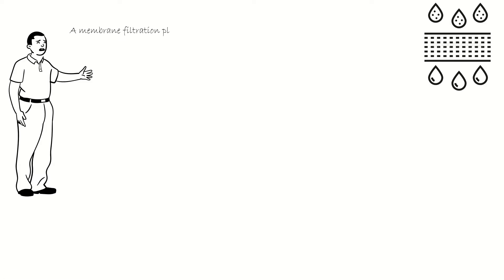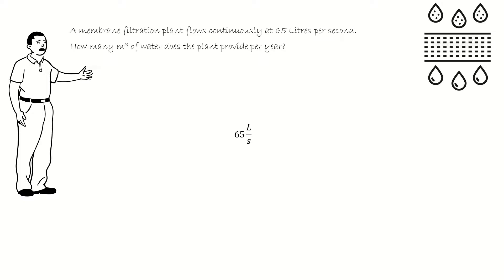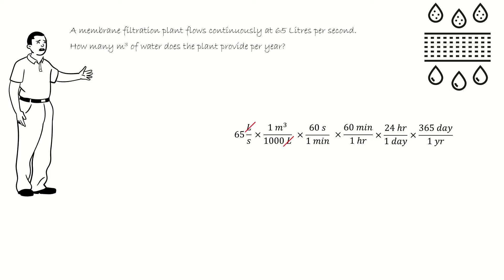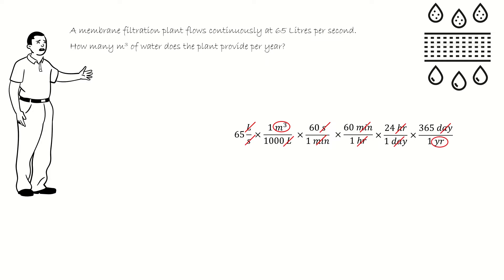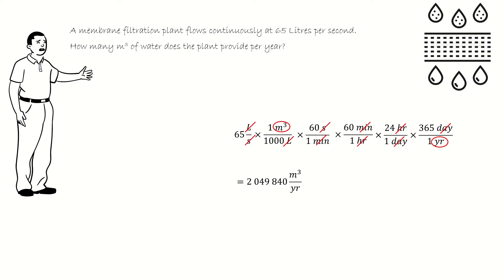Unit Conversion Practice Problem: Convert litres per second to cubic metres